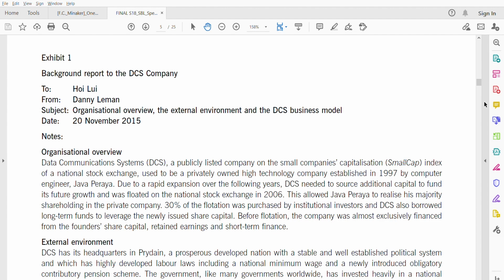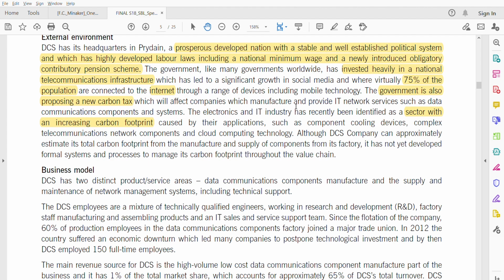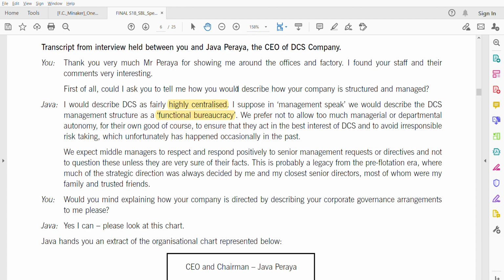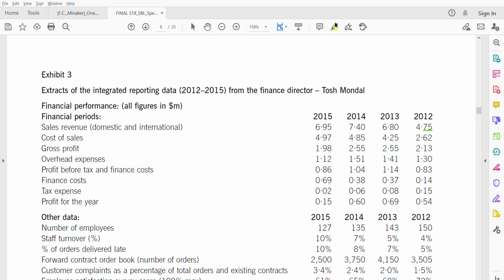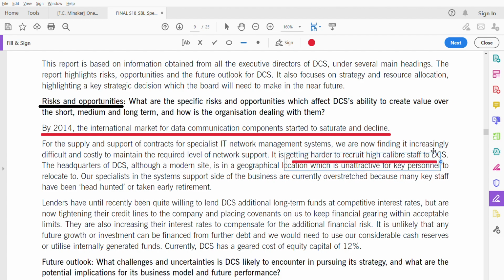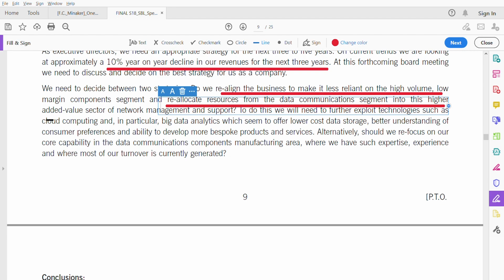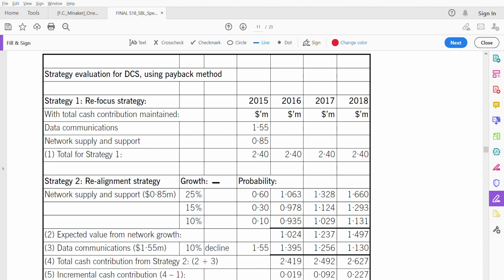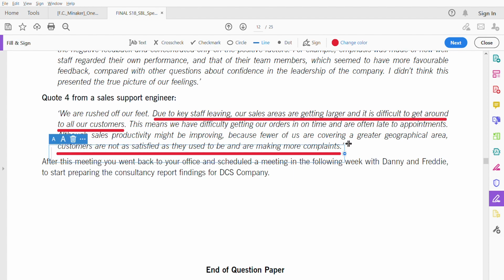ACCA I Strategic Business Leader (SBL) I Specimen Paper 2018 Solution - Part 2 of 6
This is part 2 of how to answer sbl paper series. In this video I had taken you through the exhibits of specimen 1 paper.